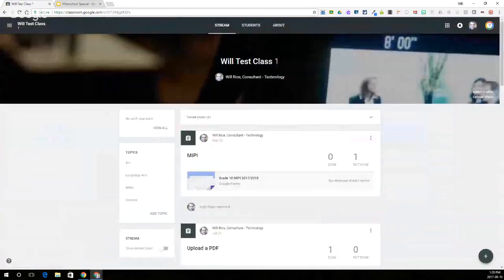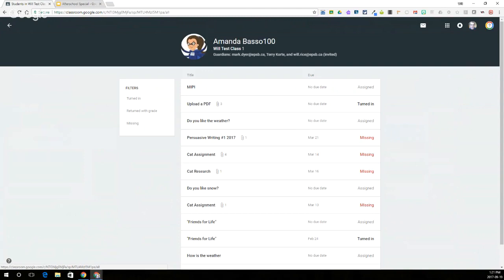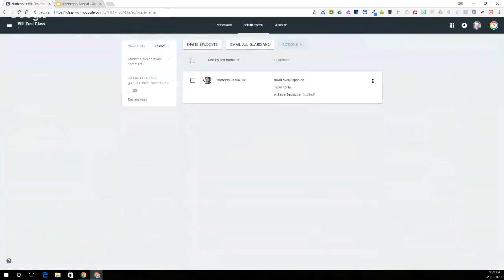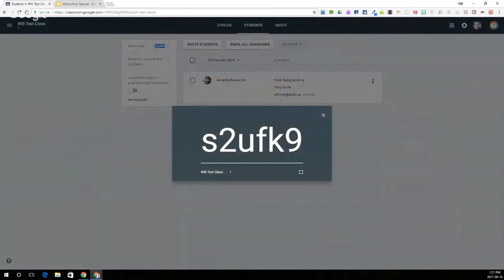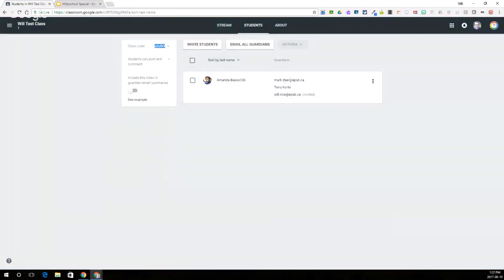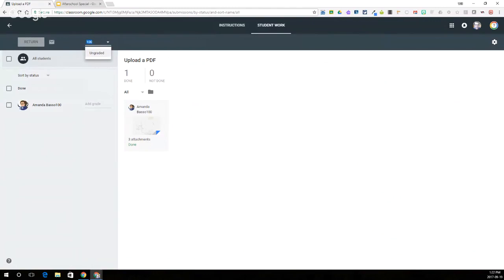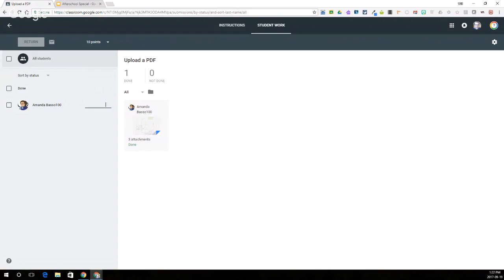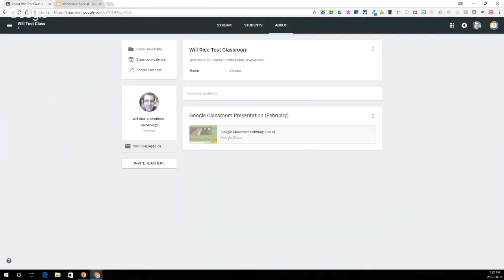What's New in Google Classroom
Every year, around the first day of school, Google gives us new features in Classroom. Come see what they are and which we think will be most useful in your classroom.